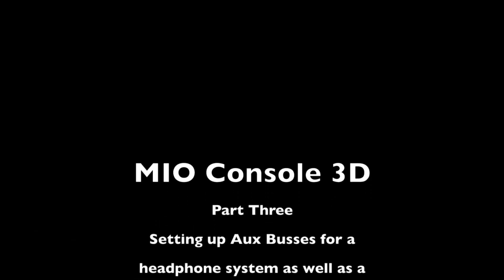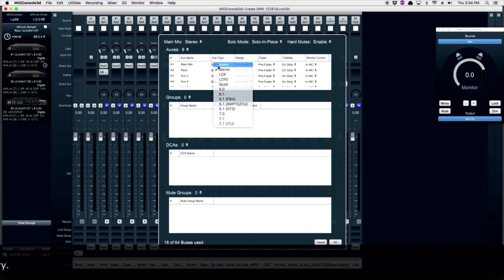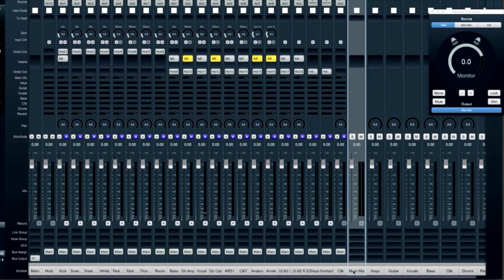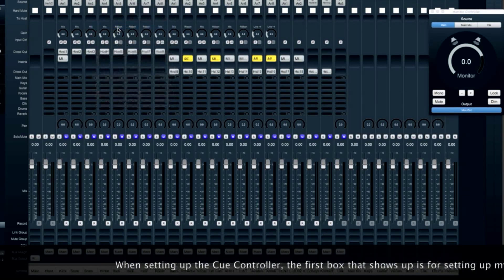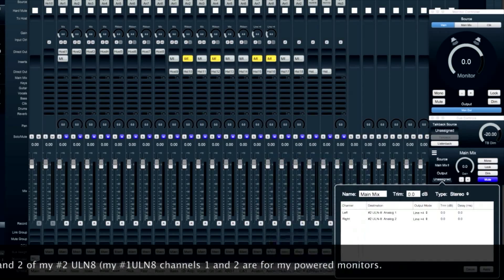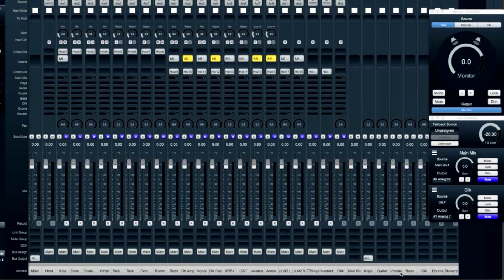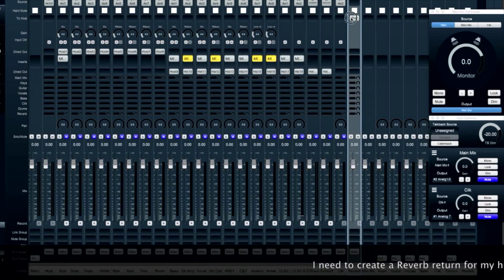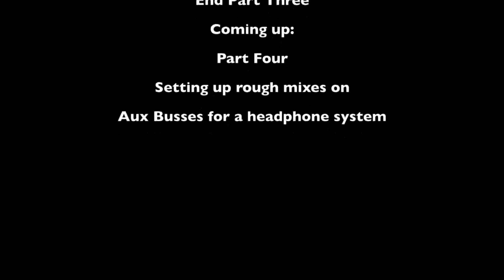Part Three- Metric Halo's MIO Console 3D in Use with ProTools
How to use MIO Console3D as a front end for recording to your favorite DAW (in this case ProTools) for live tracking. Setting up your own template starting with the default. Creating a headphone buss system from scratch.